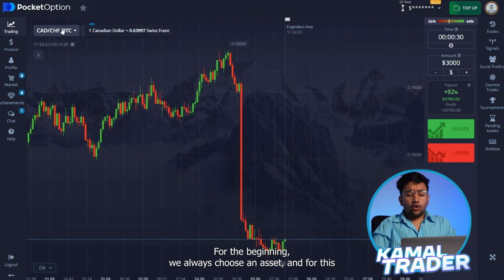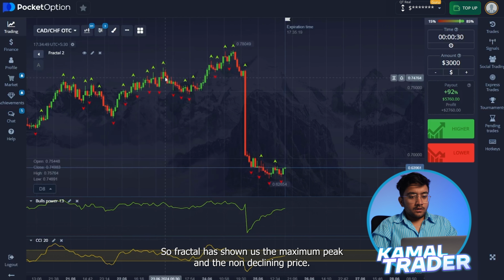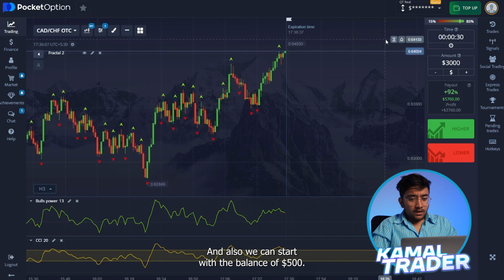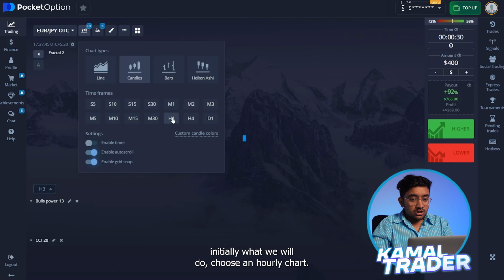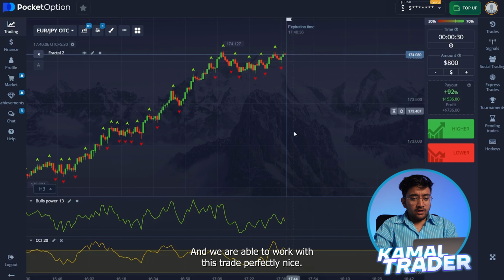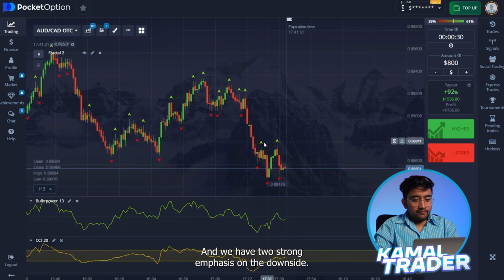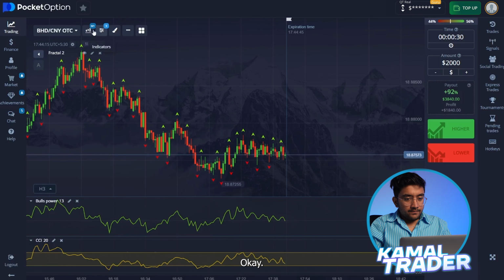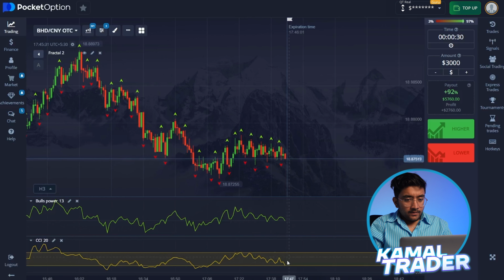My SECRET TRADING STRATEGY for beginners | Full Tutorial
✅ Join my Telegram channel, where I share my expertise and send me direct message to start work with me.

Hi guys, I'm Kamal Trader! In today's video, I'll introduce you to an awesome set of indicators that can significantly boost your profits.

Timecodes:

0:00 - Introduction
00:19 - Join My Telegram Group for Signals
00:32 - Essential Tools & Indicators
02:26 - Growing Your Account: First Trade Example
04:13 - Doubling Up: Second Trade Example
05:47 - Big Gains: Third Trade Example
07:32 - High Stakes: Fourth Trade Example
08:06 - Maximizing Profits: Fifth Trade Example
09:46 - Final Thoughts and Tips